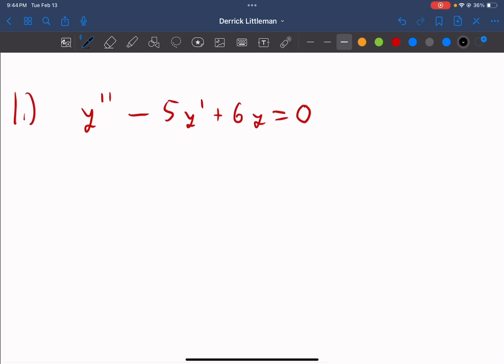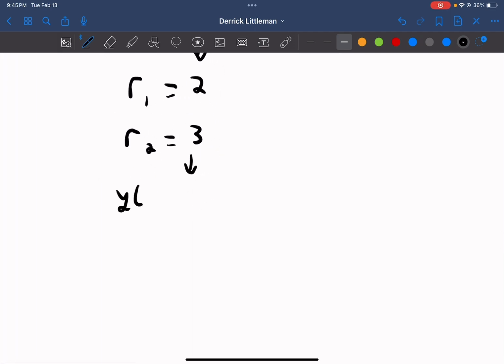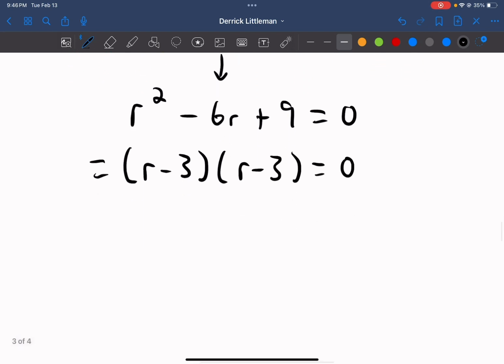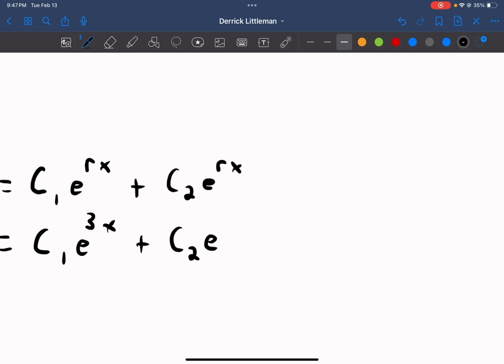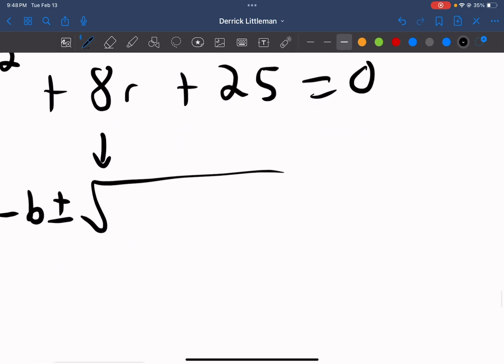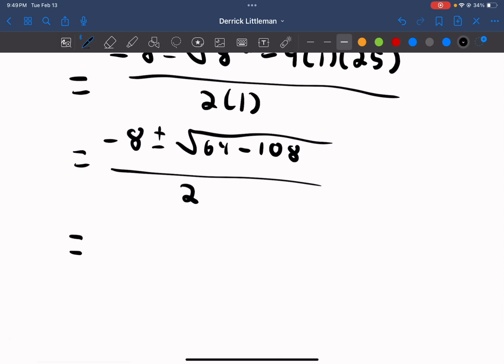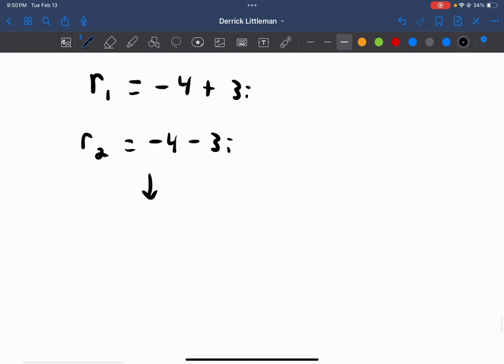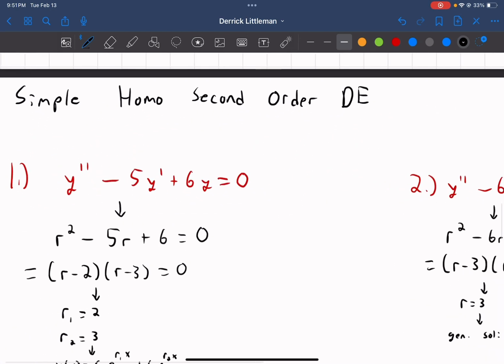Intro To Homogeneous Second Order Differential Equations